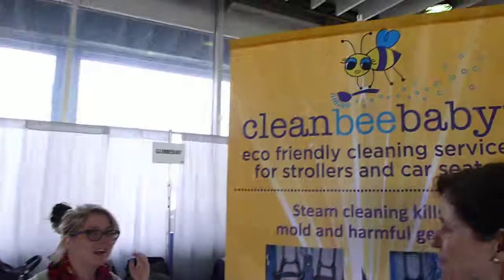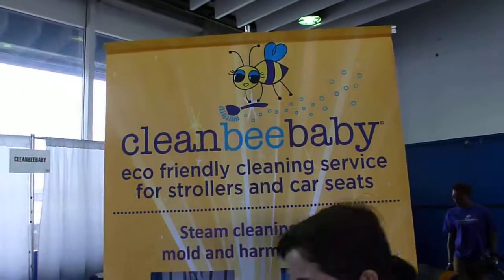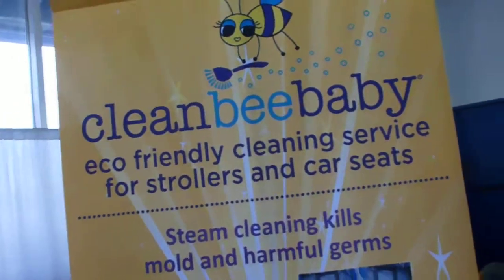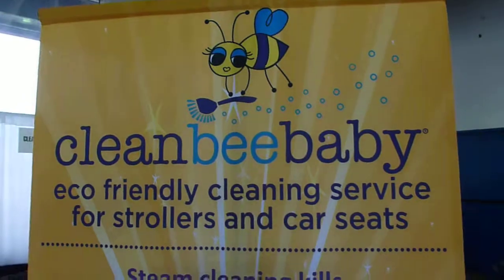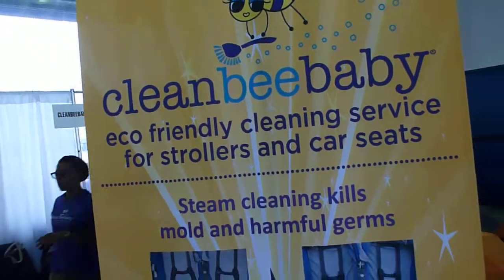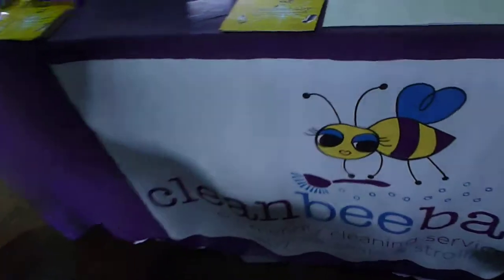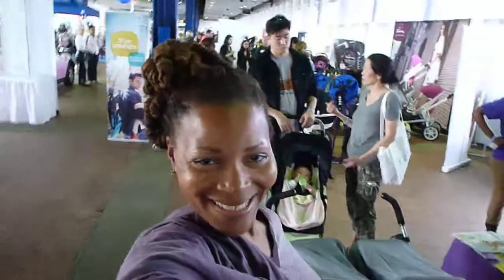Cleanbeebaby stroller cleaning service @ NY Baby Expo 2013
mobile, eco friendly cleaning service for car seats, strollers,Pack & Plays, Playards, High ChairsCo-Sleepers